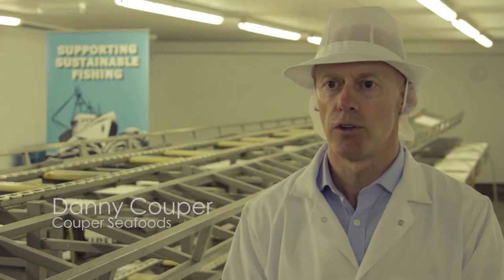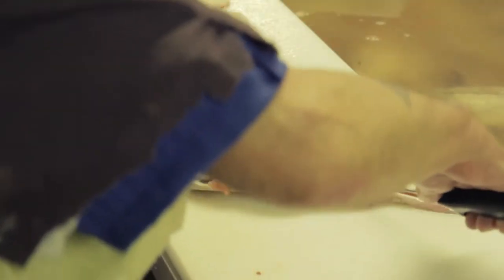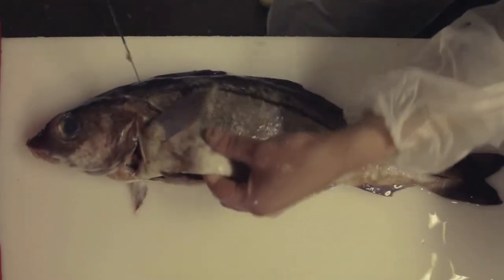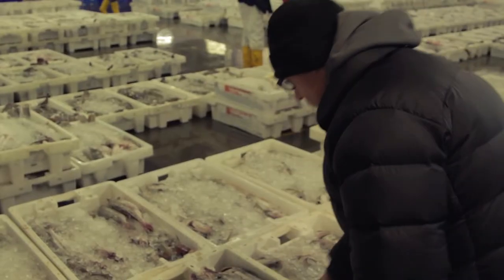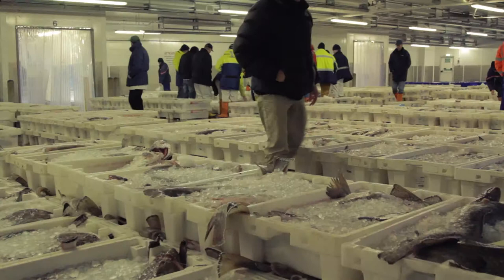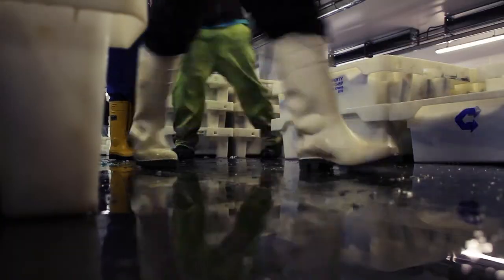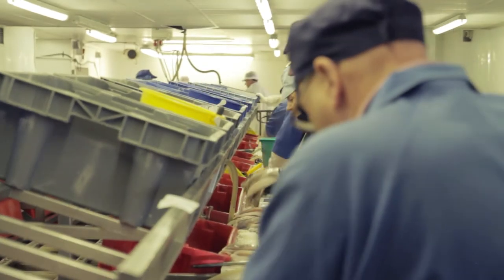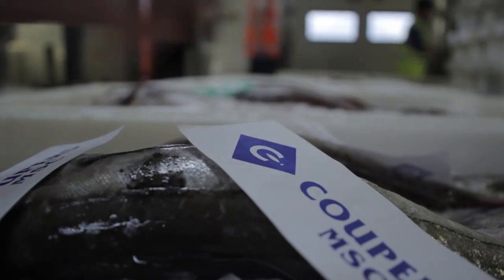Sea to Plate -The Processor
The journey of a North Sea Haddock from the sea to our plate needn't be a complicated one! In fact it shouldn't take more than 24 hours.
Danny Couper Jnr is a second-generation fish merchant. His father Danny Snr started Couper Seafoods and Danny Jnr's son Jaime is now working for the business. Danny explains the role of the buyer and processor in the journey of a North Sea haddock.